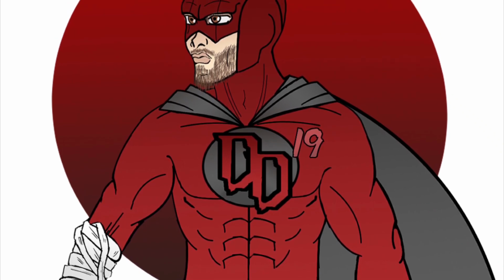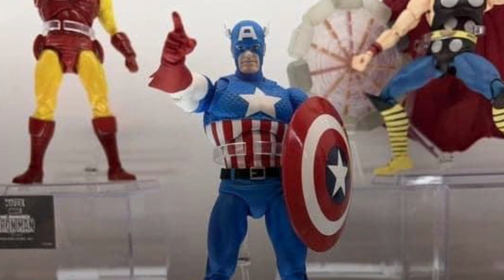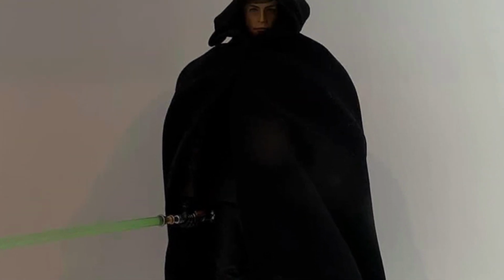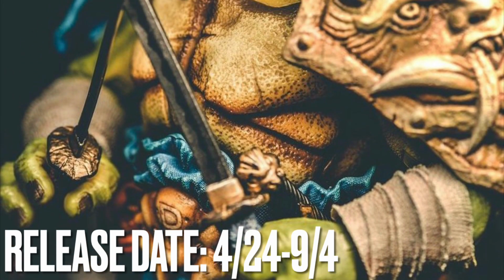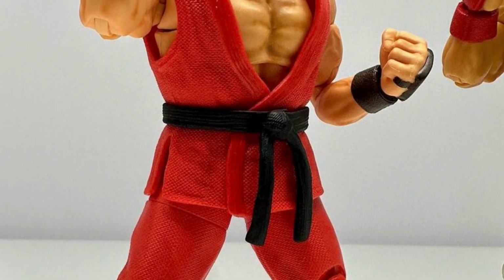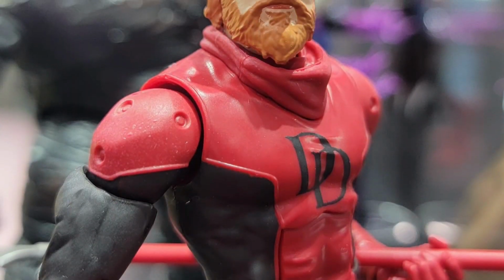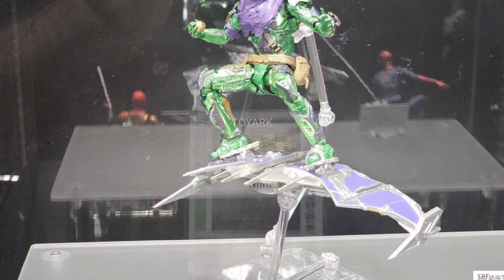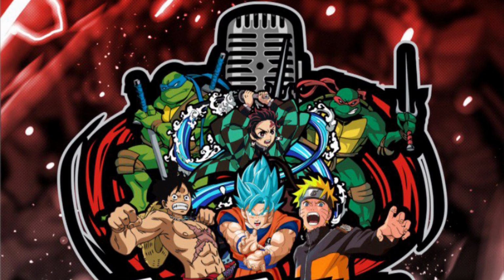Action Figure News #264 SDCC 2023 Part 2 SHF One Piece Mezco Marvel Legends Mafex Daredevil & More!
Whats going on everybody?? DD19 here and today we have a TON more of Action FIgure News! Most of it is coming out of SDCC, but also regular releases as well! SO lets get into this figure news video!! Hope you enjoy it.

Heres My Link Tree Link to our podcast on Spotify

If you're interested in custom cloth wired capes you can either visit our etsy page

You can buy figures at👇

This is the new agelessgeeks FB group where can deal directly with the owner so be sure to join Instagram- AgeleesGeeks and their FB page/page